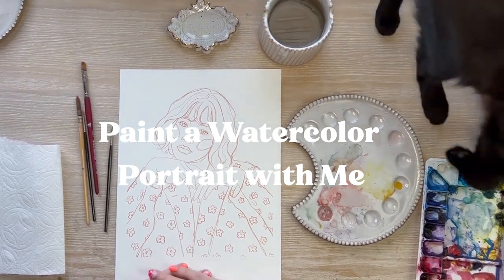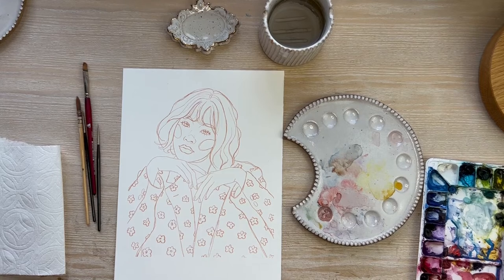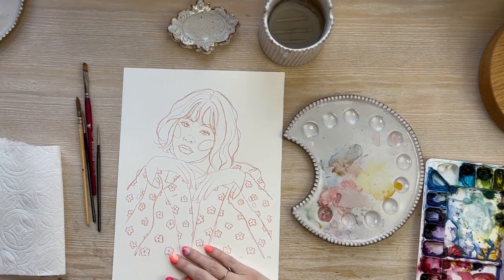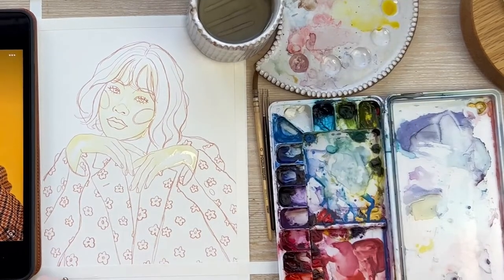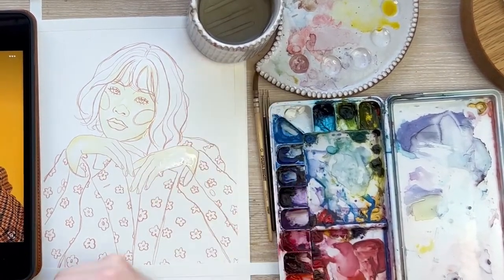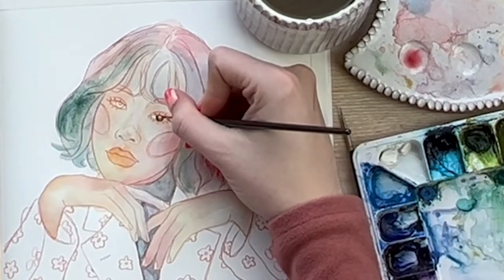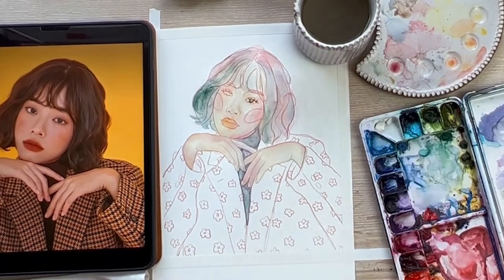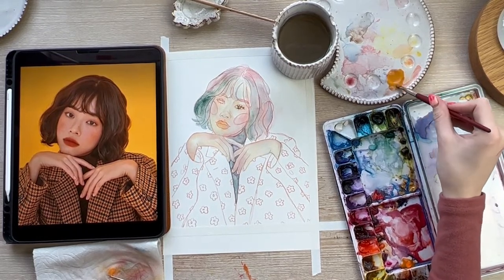Paint a Colorful Watercolor Portrait with Me Daisy Blazer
Paint along with me! In this tutorial, I walk you through step by step in my decision-making process of painting a semi-realistic watercolor portrait.